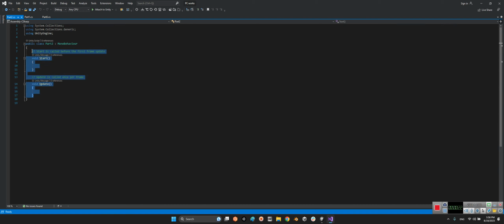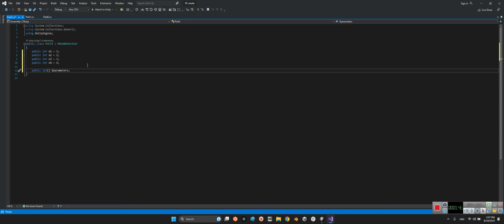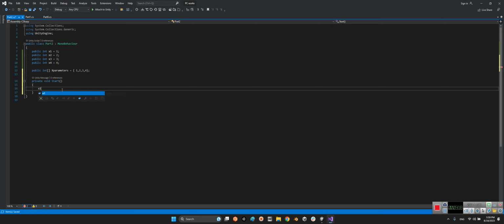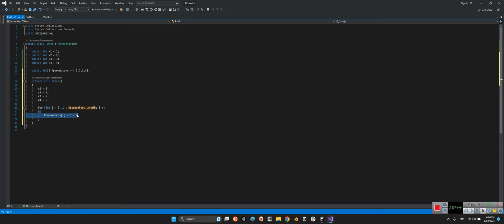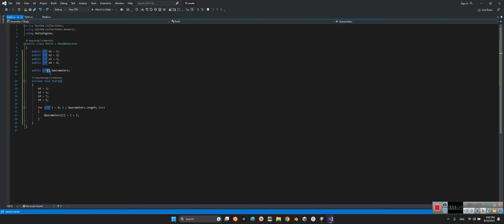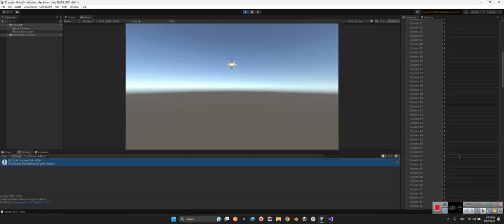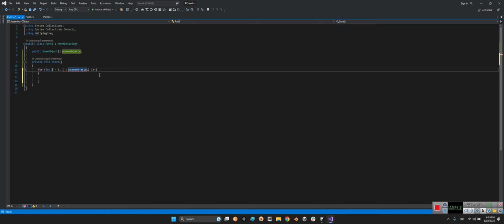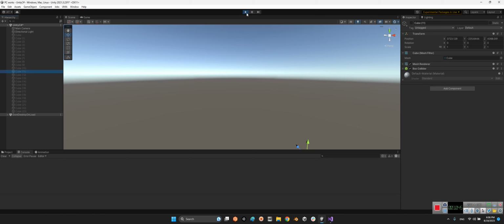Array in Unity C#